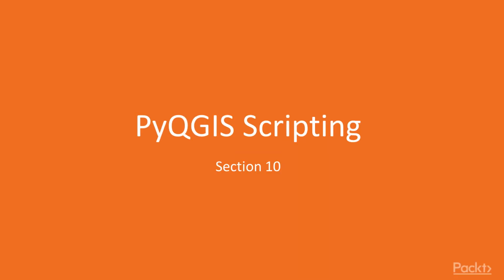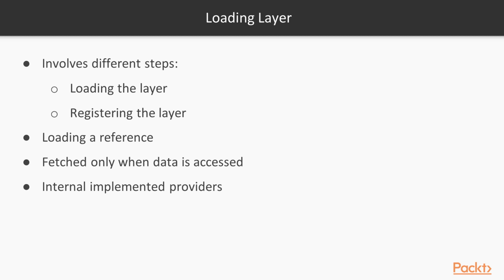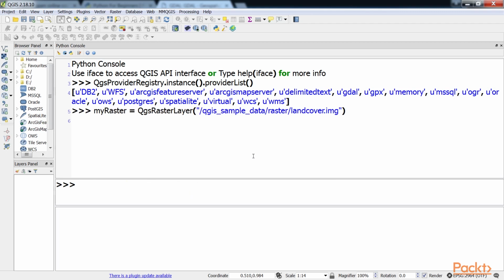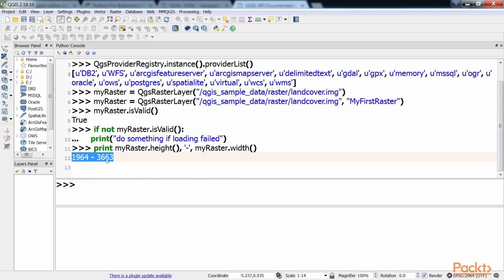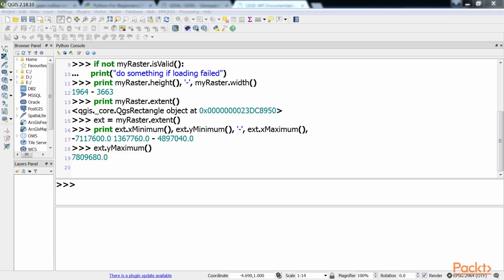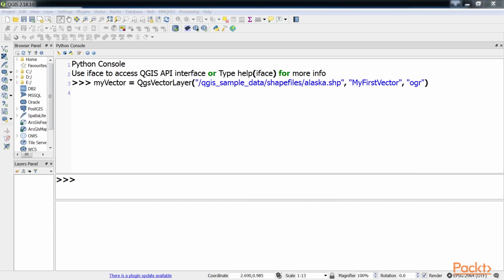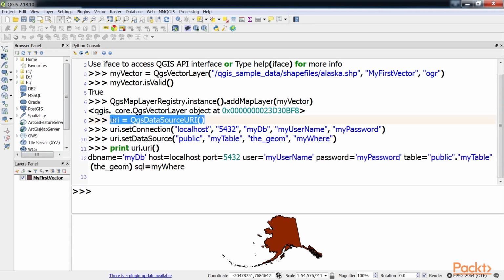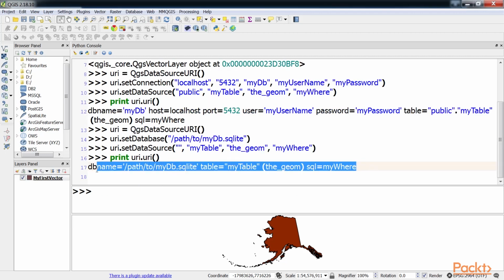Working with QGIS : Loading Layers | packtpub.com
Loading a layer means loading a reference to the layer and its metadata. The layer is not necessarily loaded in memory, but is usually fetched only when data is accessed to be processed or visualized.
• Explore QgsRasterLayer
• Manage vector files
• Manage database vectors